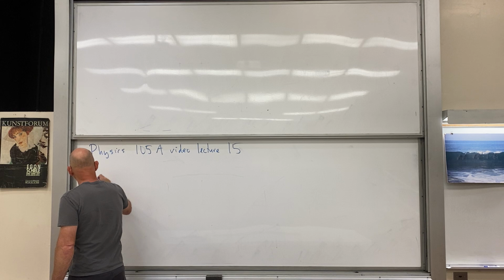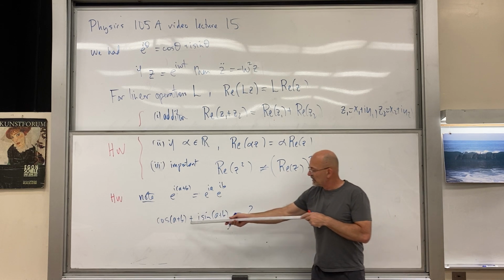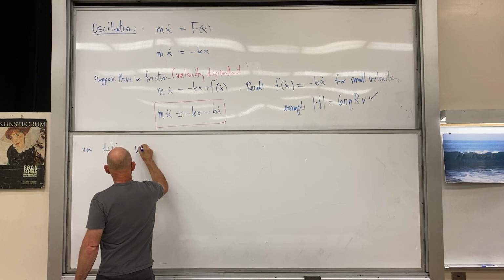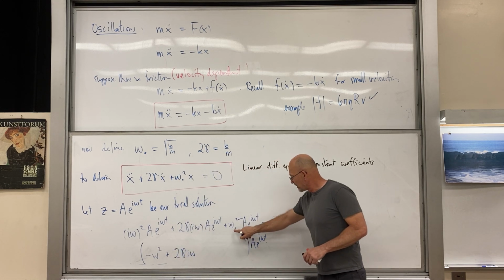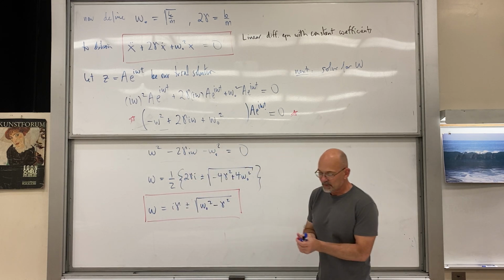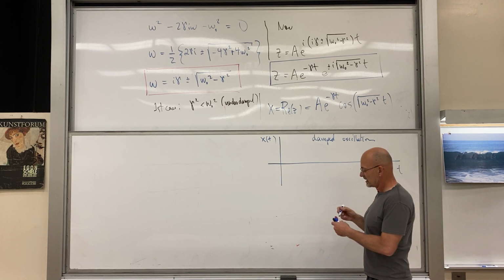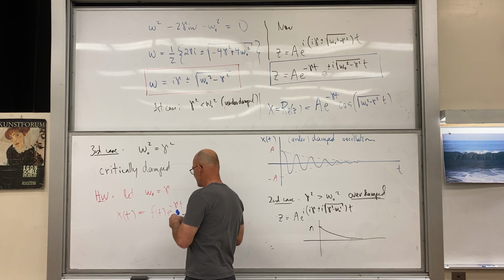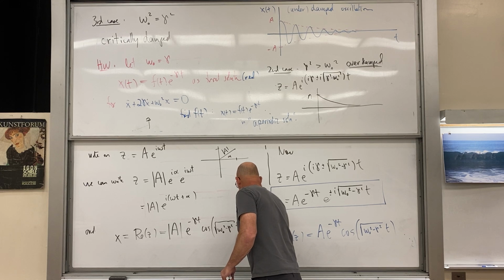Physics 105A spring 2021 video lecture 15